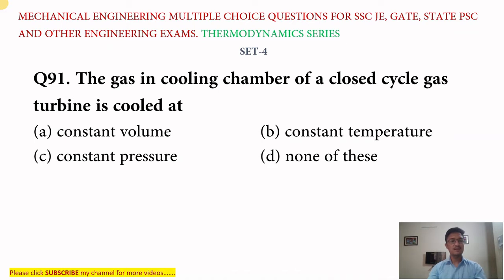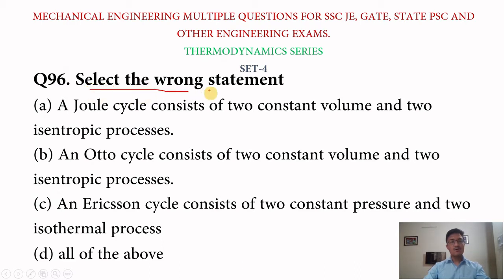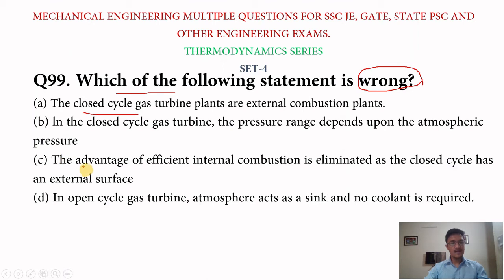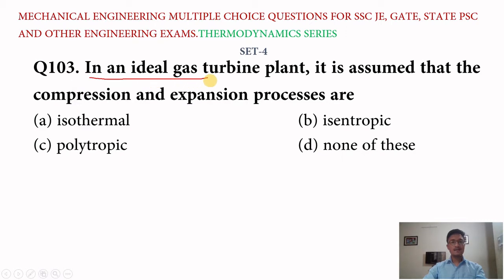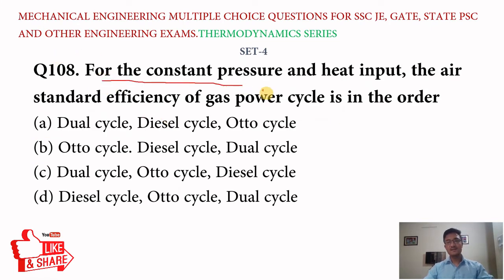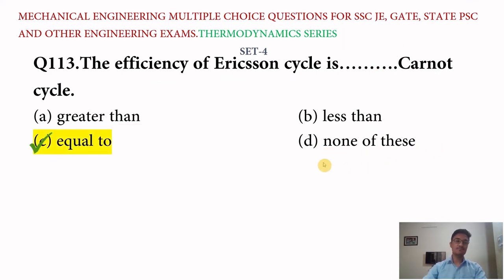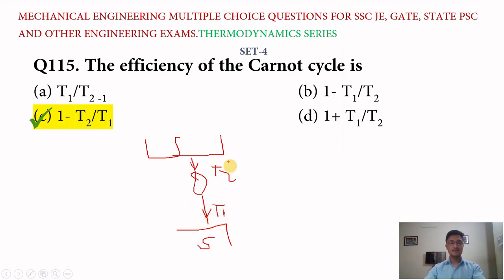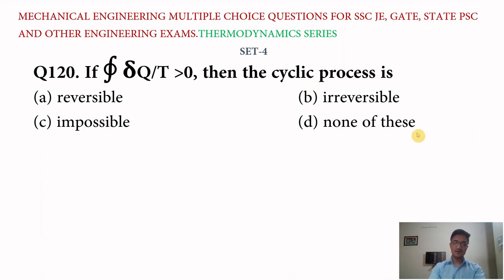Thermodynamics MCQ Series| Set-4 | Thermodynamics objective questions and answers,|1000+ mcqs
This video cover 4th set of thermodynamics multiple choice questions with answer. Thermodynamics falls under Mechanical Engineering and in this video there are 30 nos. of thermodynamics mcq with answers which will help students to crack SSC JE exam, Railway Exam, State PSC exams And even GATE. Thermodynamic series will contain 1000+ mcq, Multiple choice questions, thermodynamics objective questions for free. these thermodynamics mcq are very important. Many of thermodynamics have been asked repeatedly in SSC JE exams and state psc exams.

Q91. The gas in cooling chamber of a closed cycle gas turbine is cooled at
(a) constant volume
(b) constant temperature

Q92. An open cycle gas turbine works on
(a) Carnot cycle
(b) Otto cycle
(d) Stirling cycle

Q93. In open cycle gas turbine plants
(a) the indirect heat exchanger and cooler is avoided
(b) direct combustion system is used

Q94. Reheating in a gas turbine
(a) increases the thermal efficiency
(b) increases the compressor work
(d) decreases the thermal efficiency

Q95. A cycle consisting of two constant pressure and two isentropic processes is known as
(a) Carnot cycle
 (b) Stirling cycle

Q96. Select the wrong statement
(a) A Joule cycle consists of two constant volume and two isentropic processes.
(b) An Otto cycle consists of two constant volume and two isentropic processes.
(c) An Ericsson cycle consists of two constant pressure and two isothermal process

Q97. Which of the following is the correct statement?
(a) For a given compression ratio, both Otto and Diesel cycles have the same efficiency
(b) Fora given compression ratio, Otto cycle is more efficient than Diesel cycle.
 (c) For a given compression ratio, Diesel cycle is more efficient than Otto cycle.
(d) The efficiency of Otto or Diesel cycle has nothing to do with compression ratio.

Q98. When cut-off ratio is………. the efficiency of Diesel cycle approaches to Otto cycle efficiency.

(a) zero
(b) 1/5
(d) 1

Q99. Which of the following statement is wrong?
(a) The closed cycle gas turbine plants are external combustion plants.
(b) ln the closed cycle gas turbine, the pressure range depends upon the atmospheric pressure
(c) The advantage of efficient internal combustion is eliminated as the closed cycle has an
     external surface
(d) In open cycle gas turbine, atmosphere acts as a sink and no coolant is required.

Q100. The work ratio of a gas turbine plant is given
(a) Net work output/ Work done by the turbine
(b) Net work output/ Heat supplied
(d) Isentropic increase in temperature/ Actual increase in temperature

Q101. The efficiency of a gas turbine is given by
(a) Net work output/Workdone by the turbine

Q102. The work ratio of simple gas turbine cycle depends upon
(a) maximum cycle temperature
(b) minimum cycle temperature

Q103. In an ideal gas turbine plant, it is assumed that the compression and expansion processes are
(a) isothermal
(b) isentropic

Q104. The efficiency and work ratio of a simple gas turbine cycle are
(a) low very low
(b) very low
(d) very high

Q105. The thermal efficiency of an ideal gas turbine plant is given by
(a) rγ-1
(b) 1-rγ-1
(d) 1-(1/r)γ-1/γ

Thermodynamics mcq, thermodynamics objective type question and answer, previously asked thermodynamic mcq questions in ssc je exam, Previously asked mechanical engineering mcq, mechanical objective type questions in various exams, Mechanical engineering subject vise mcq, most frequently asked mcq of thermodynamics, Thermodynamics multiple choice questions,
Most of the diploma level exams ask these questions and these are the basic thermodynamics mcq which must be learn at least. This channel will cover almost entire topics of thermodynamics important for ssc je, Railway,
GATE etc. Thermodynamics is one of the most important subject of Mechanical Engineering because a lot of multiple choice type questions are asked from thermodynamics so this is most important to learn thermodynamics mcq.